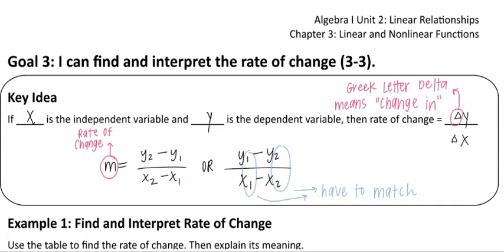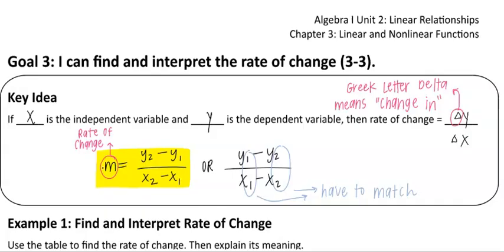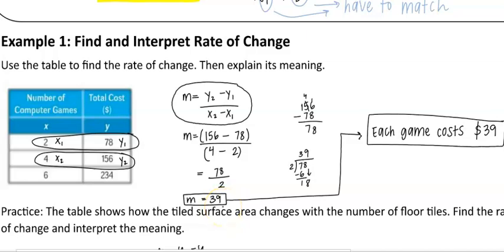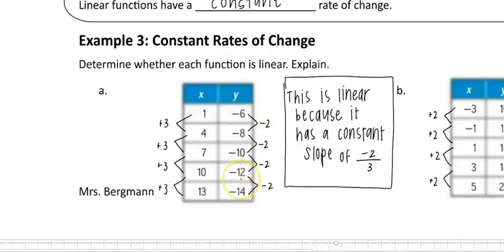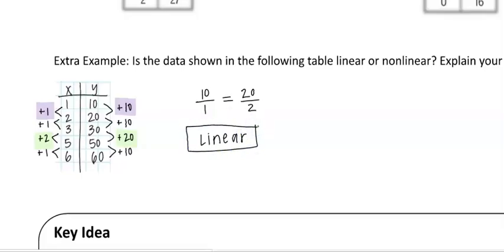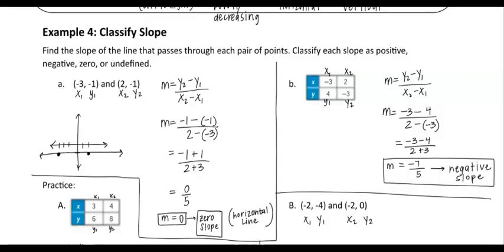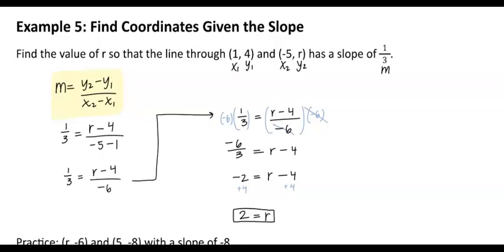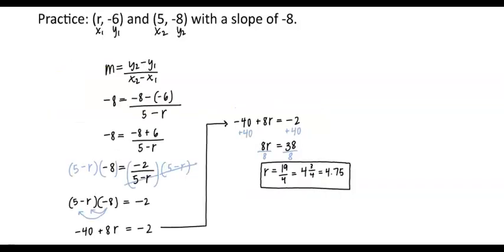Algebra 1 Unit 2 Chapter 3 Goal 3 (slope)